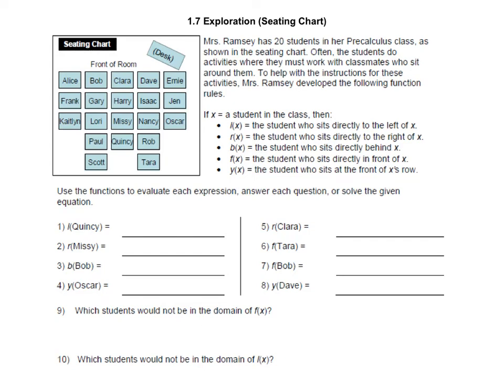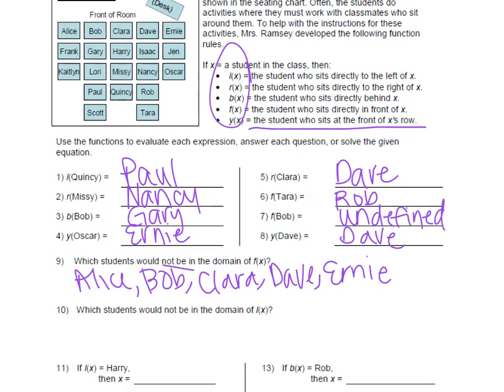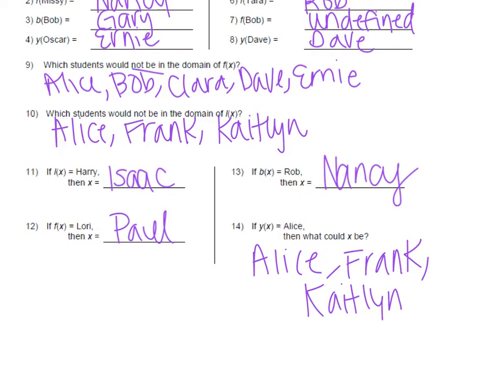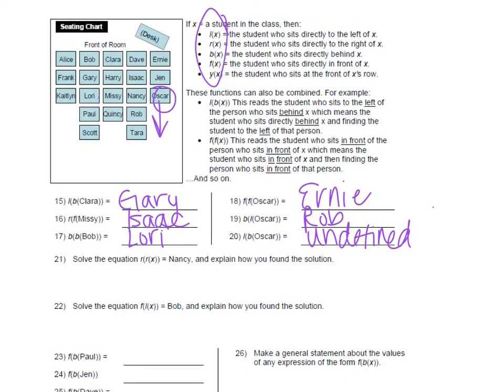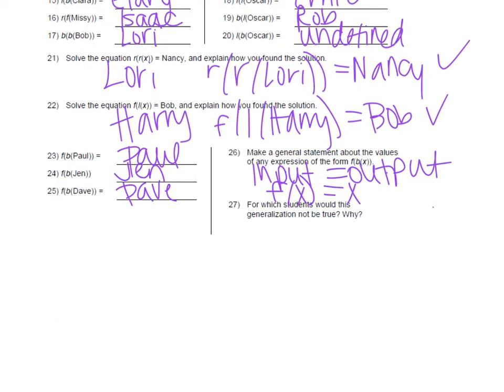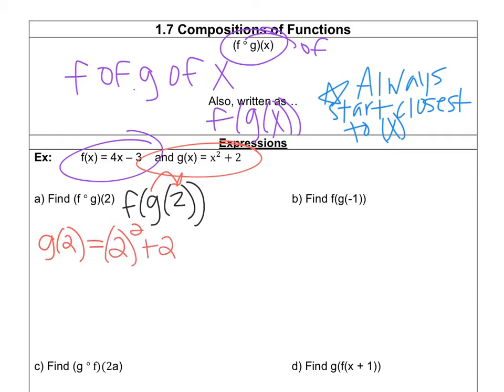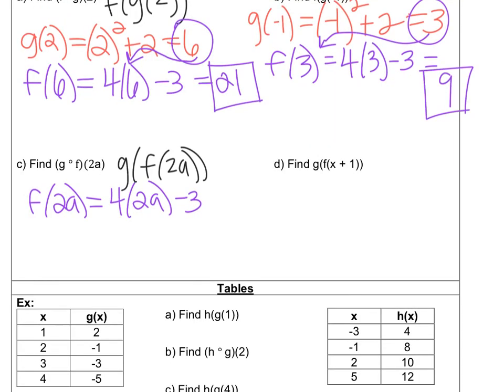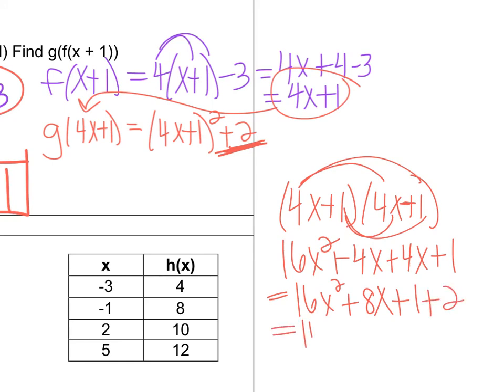Algebra II 1.7